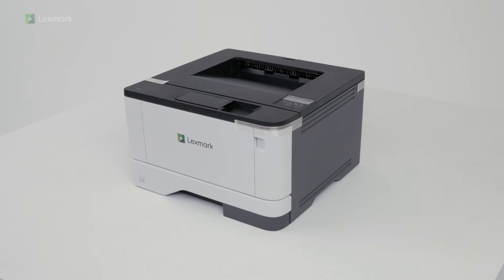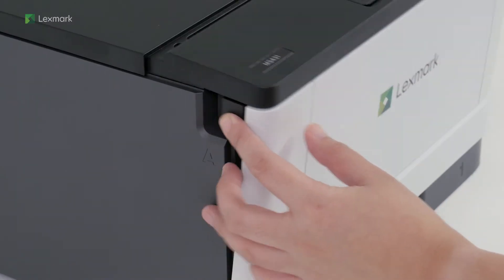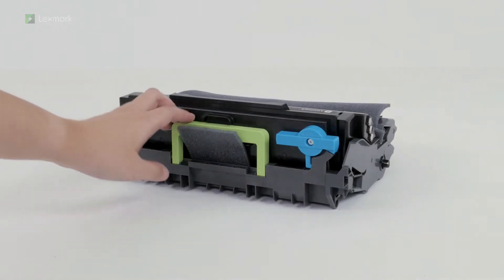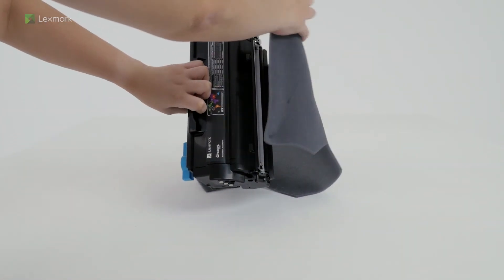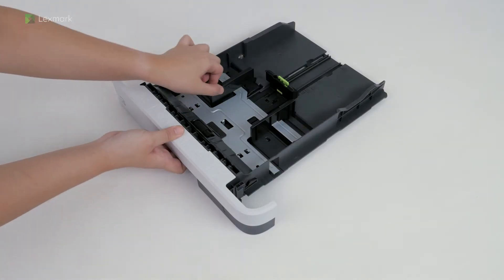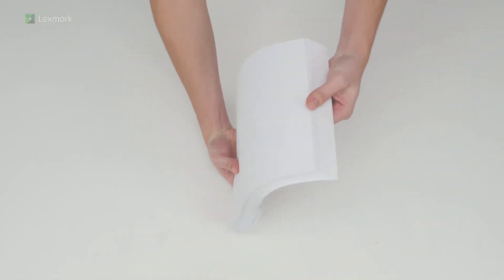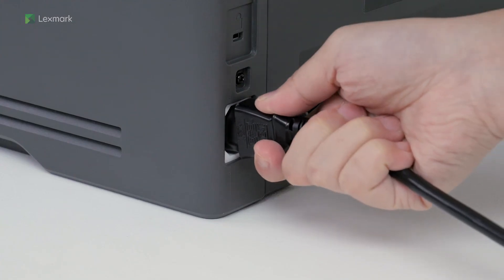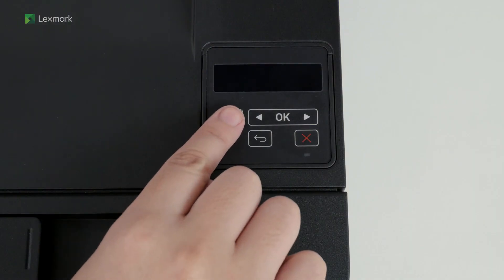B3340/B3442/MS331/MS431—Setting up the printer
This video applies to the following printer models:

Lexmark B3340dw
Lexmark B3442dw
Lexmark MS331dn
Lexmark MS431dw
Lexmark MS431dn